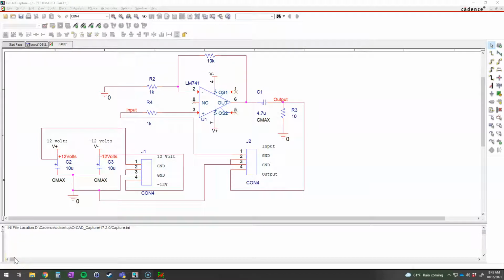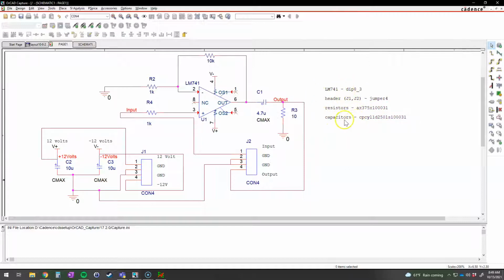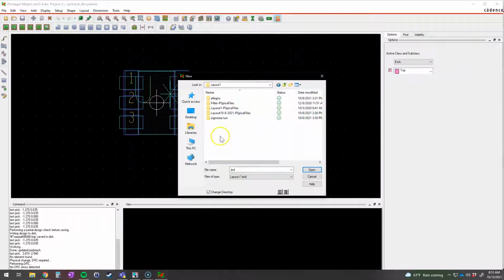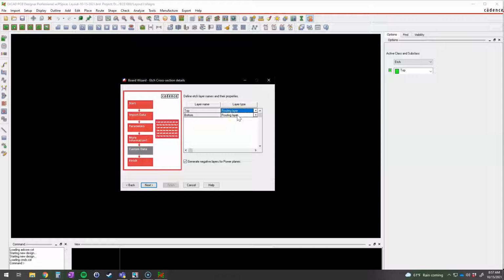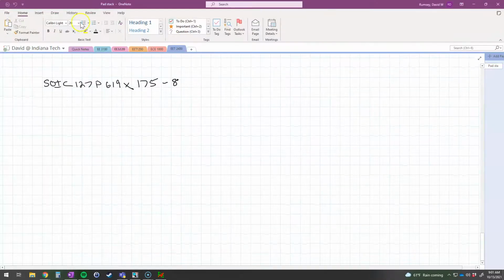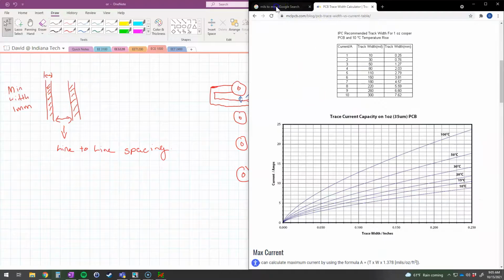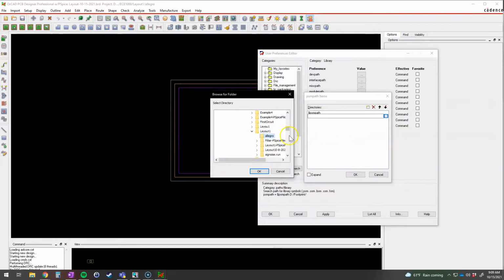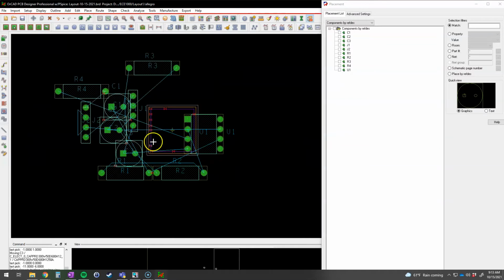ECE 1000 Week 9 Video 1